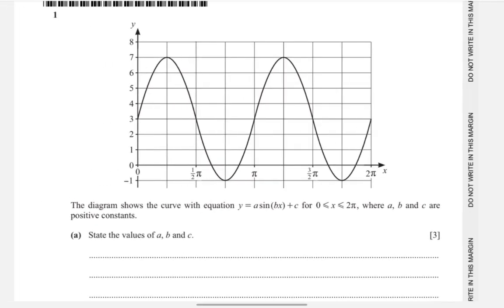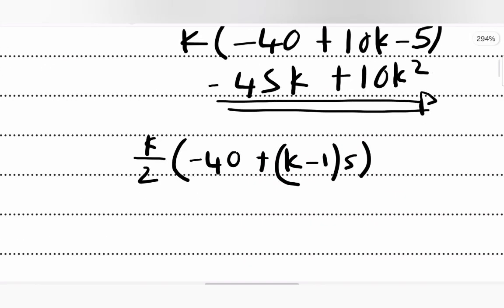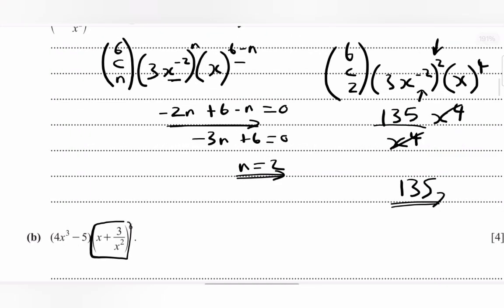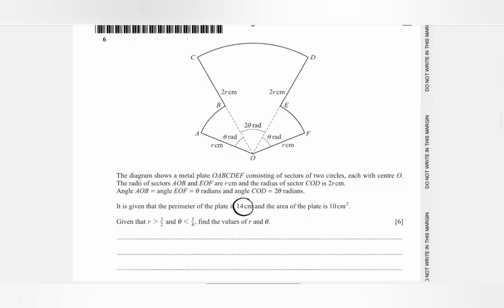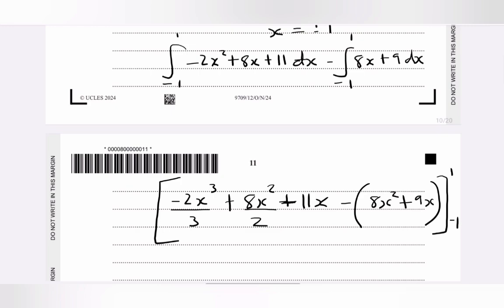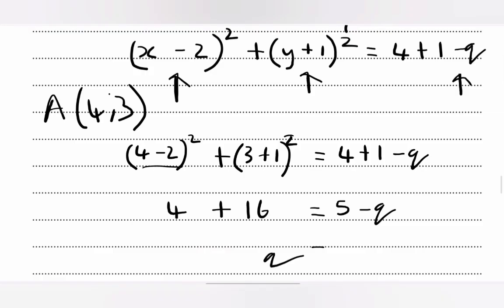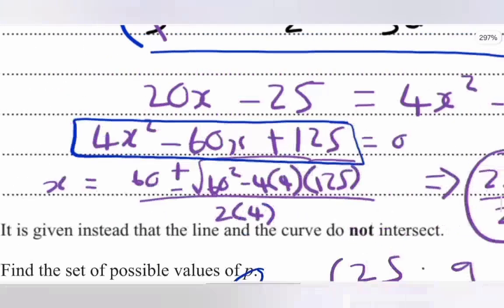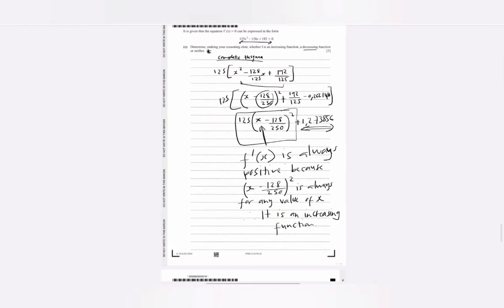AS Level Pure Maths Paper 12 Oct/Nov 2024